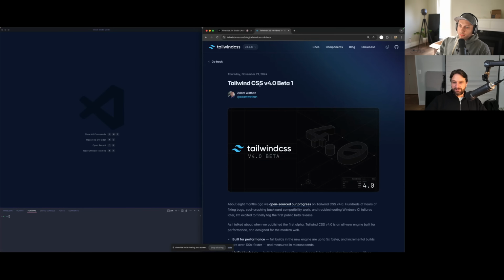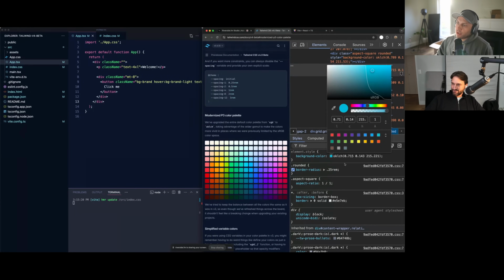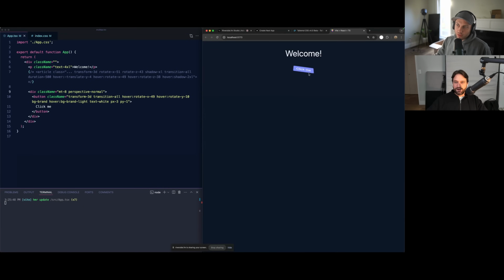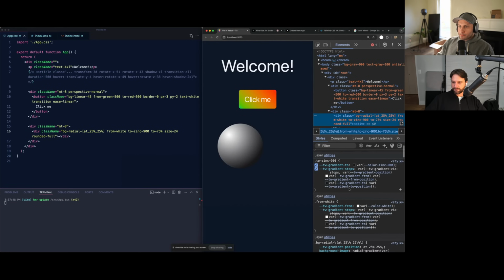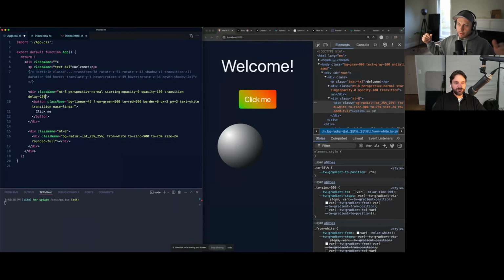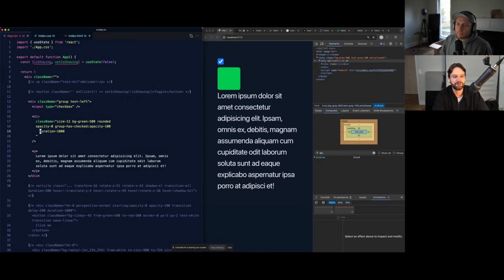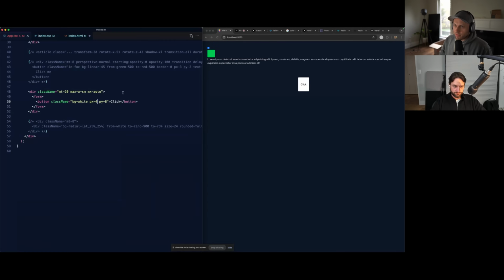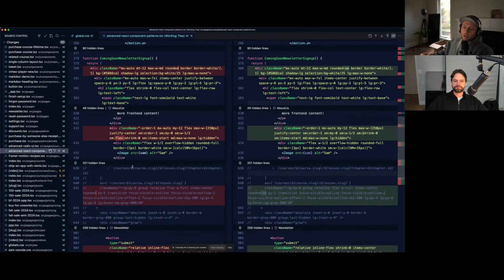Exploring the Tailwind CSS v4.0 Beta with Sam Selikoff